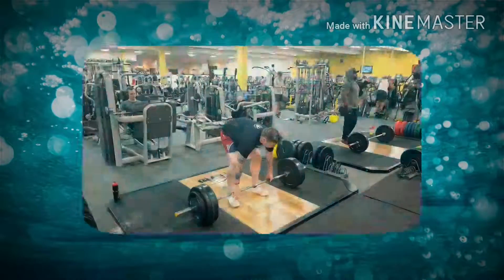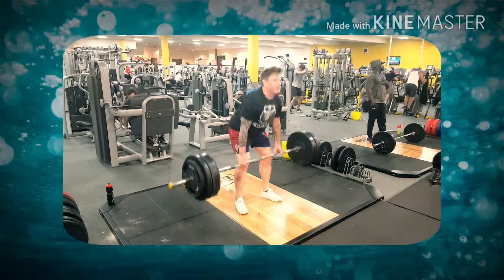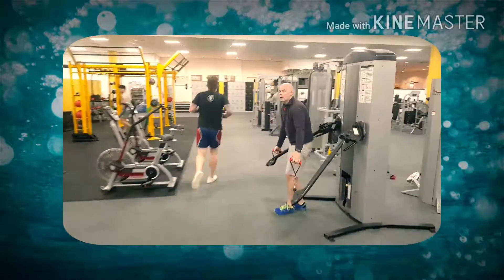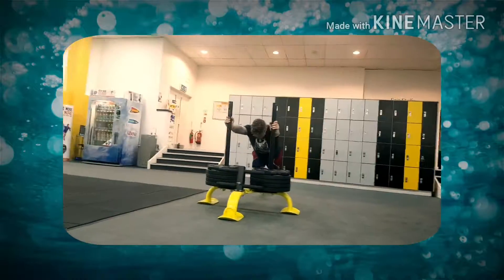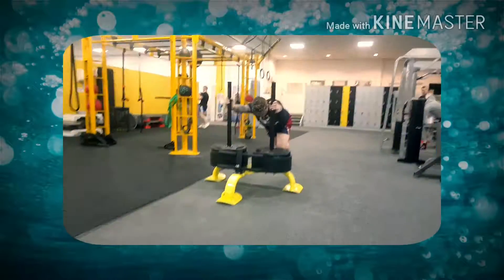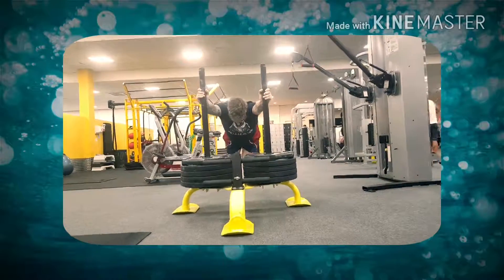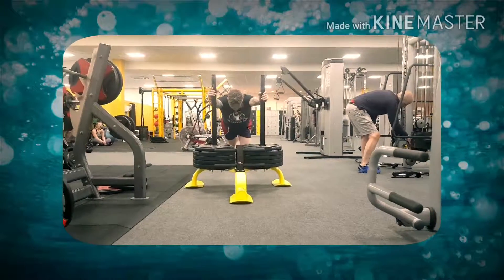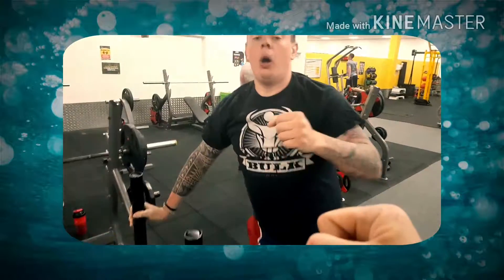MOTIVATIONAL MONDAY: How to train cardio with weights part 1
How to integrate cardio into your weightlifting. A brief demo of how putting a powerful compound movement, with a dynamic strength movement together can also help hit your cardio.